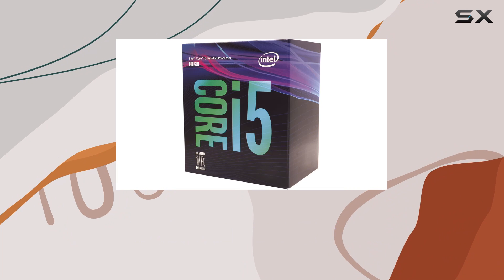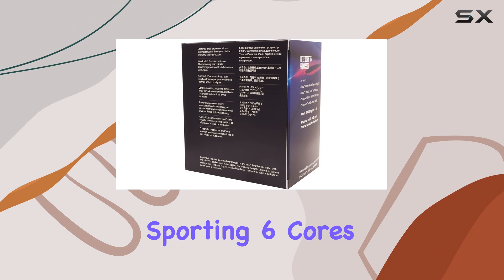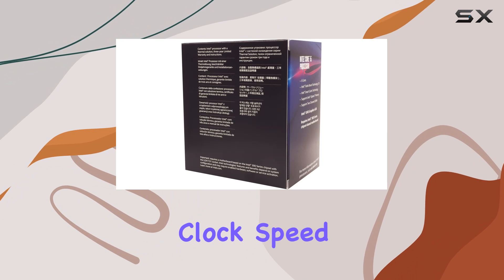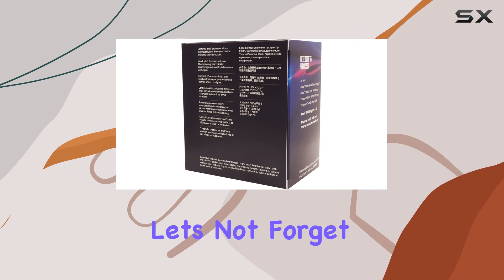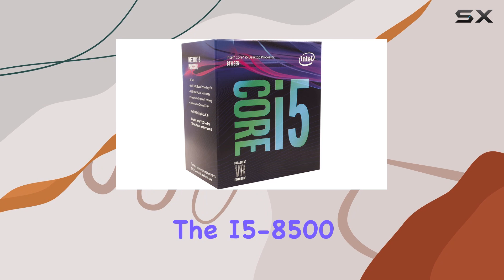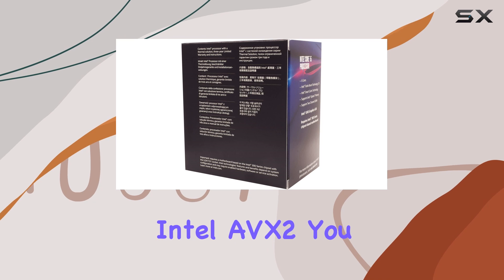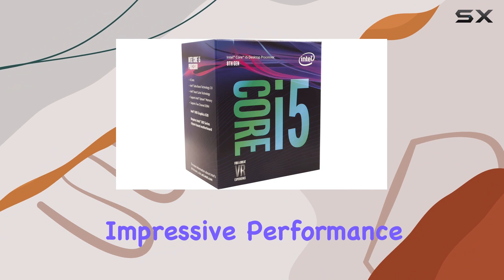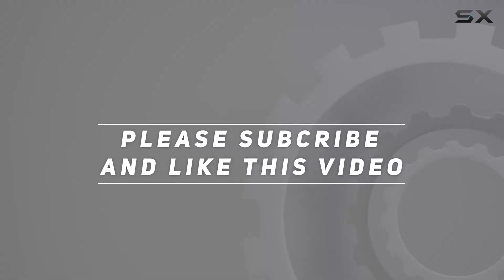reviewUnleashing the Power of the Intel Core i5-8500: The Ultimate Processor Experience!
Unleashing the Power of the Intel Core i5-8500: The Ultimate Processor Experience!

0:00 Intro
0:06 Review

Things that we mentioned in this video:
Intel® Core™ i5-8500 Desktop : B07938SNBB